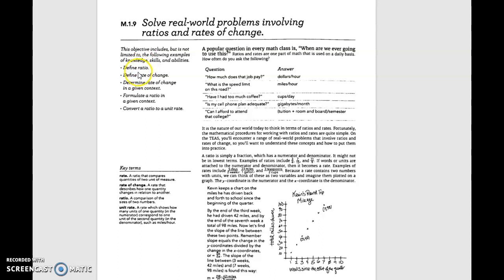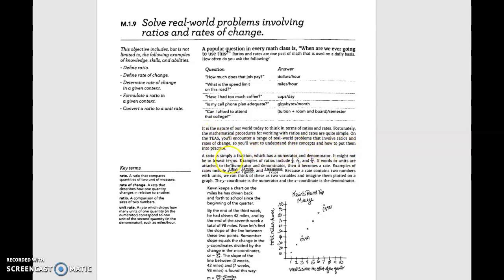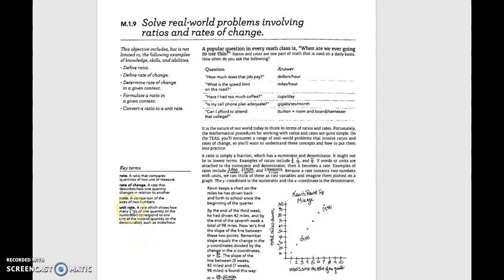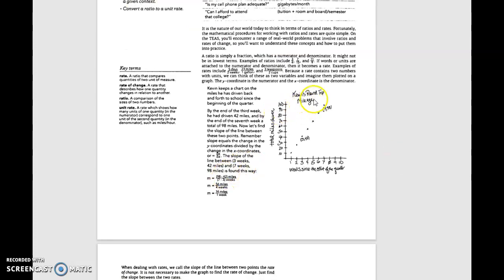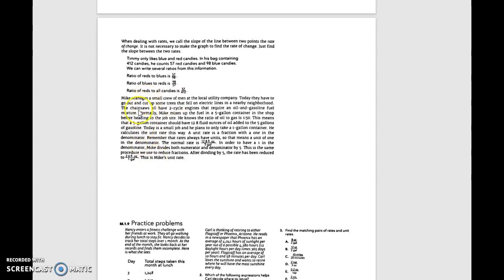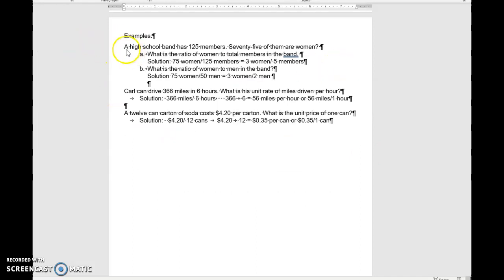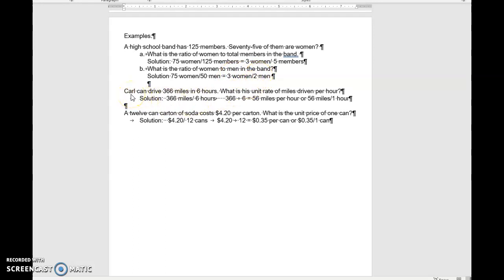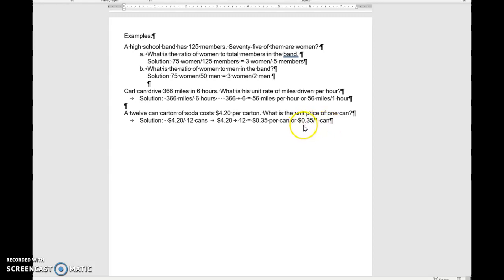TEAS Section M.1.9